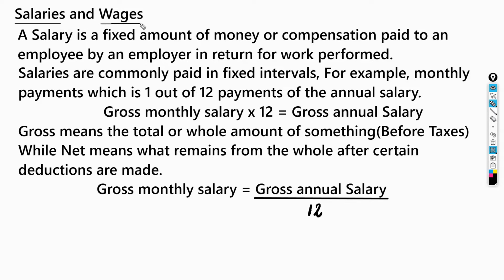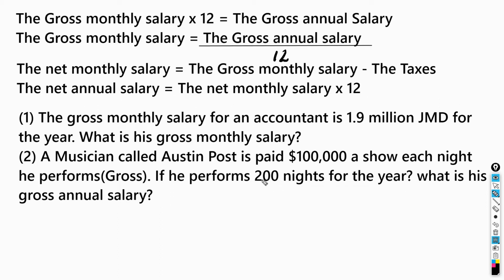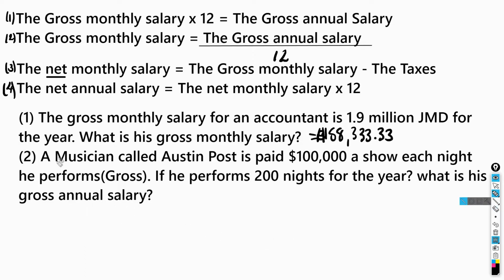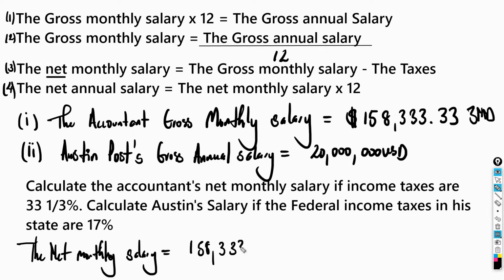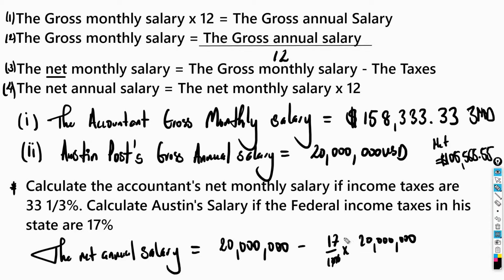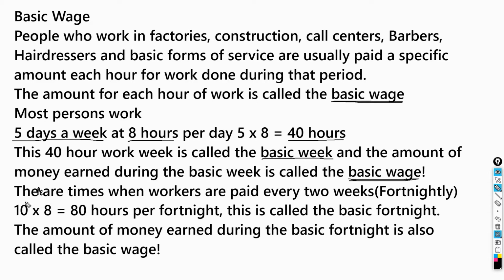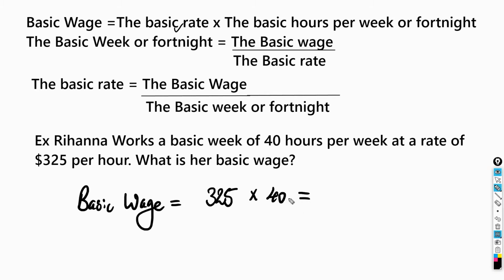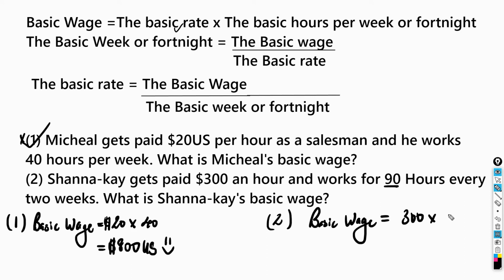Salaries and Wages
Salaries and Wages, A learning objective from the CXC Syllabus